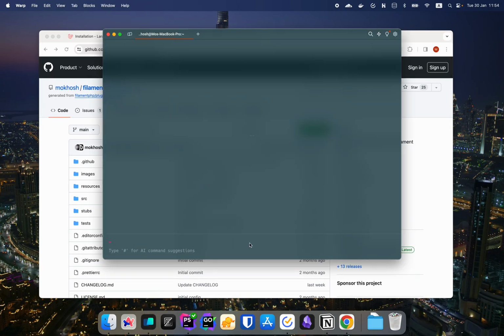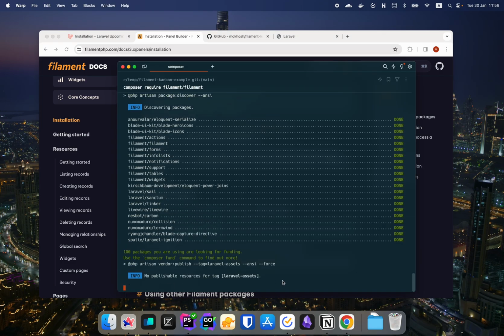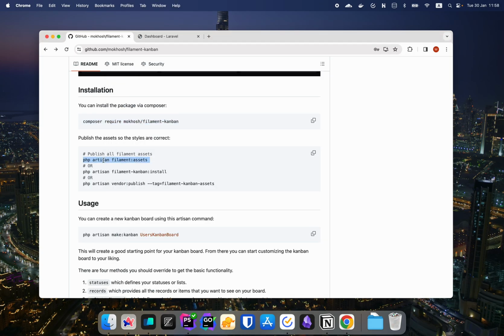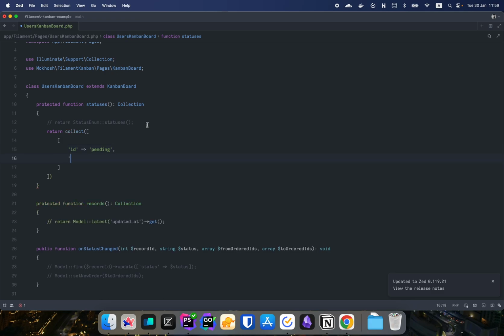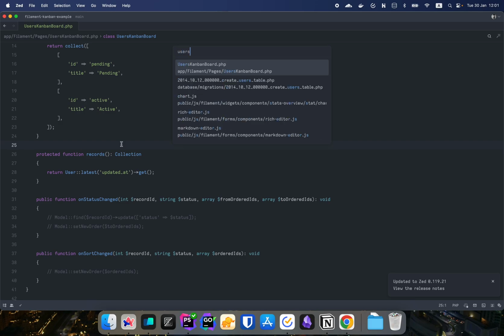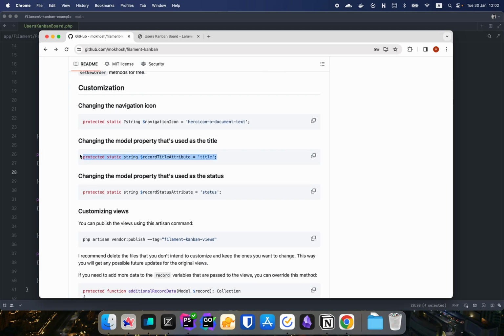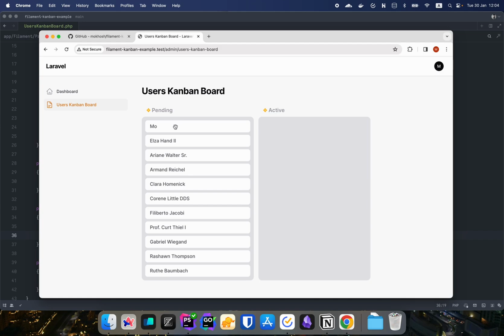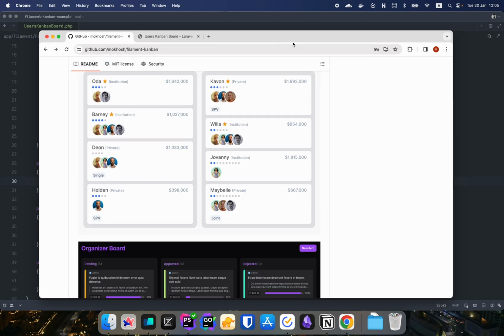Creating a Kanban Board in FilamentPHP: Part 1, Basic setup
In this video we're gonna learn how to use filament-kanban to create a basic Kanban Board in FilamentPHP.